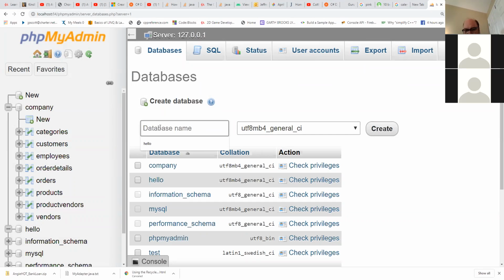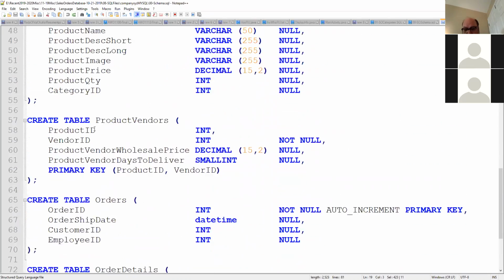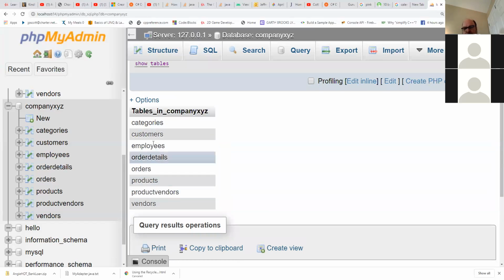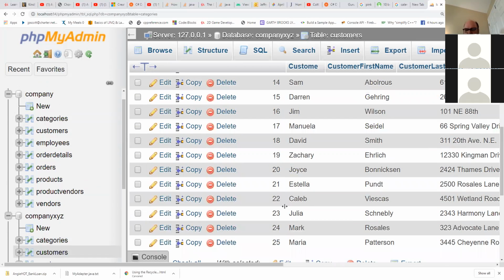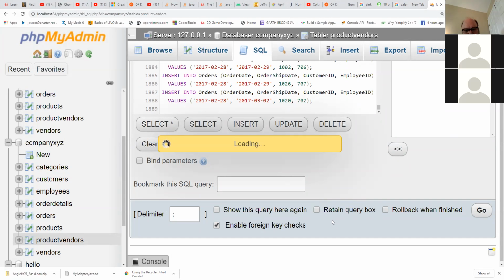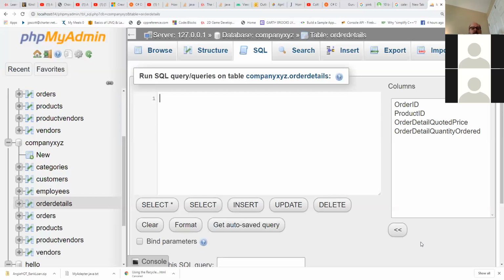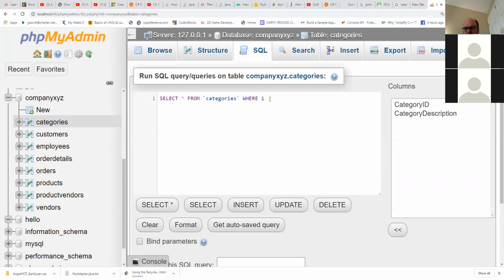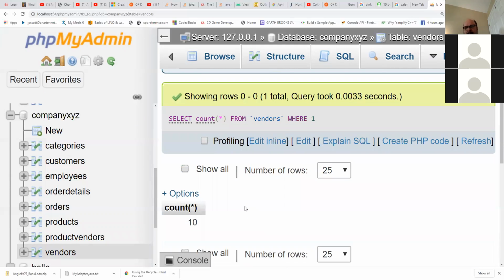AWD1100 - Lecture - Part02 - 04-08-2020